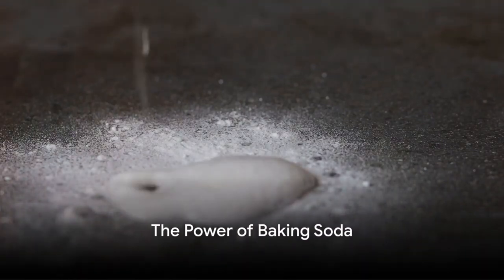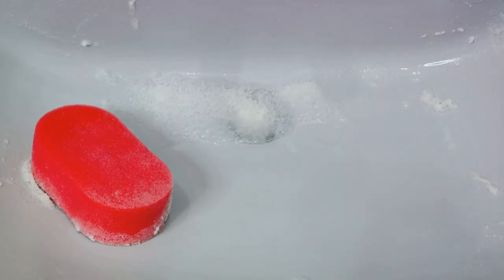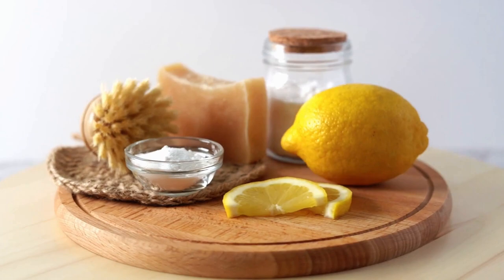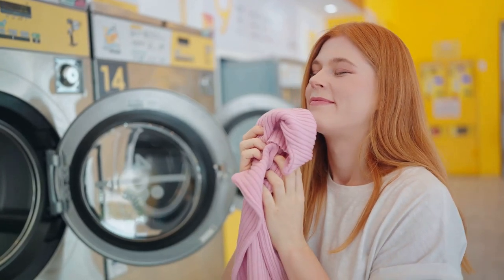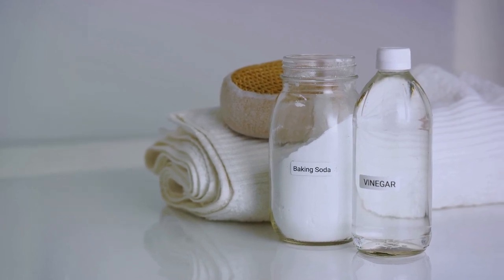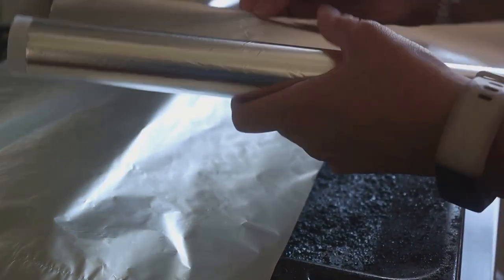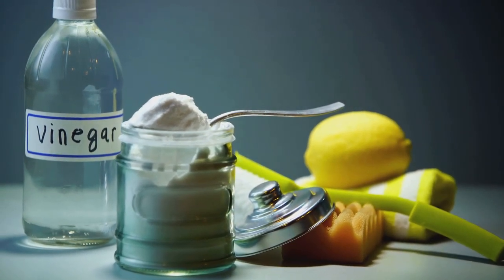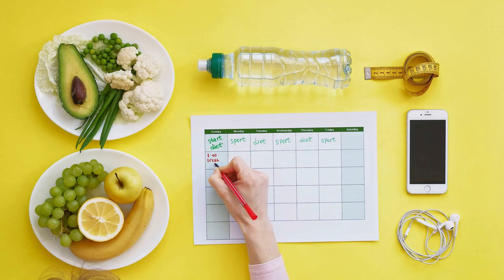22 Cleaning Problems You Can Solve With BAKING SODA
22 Cleaning Miracles with Baking Soda | Baking Soda Benefits

In this video, we uncover the fascinating science behind 22 incredible cleaning uses of baking soda! From kitchen to bathroom hacks, we delve into scientific research and cited sources to reveal the effectiveness of this household staple.

Discover how baking soda can revolutionize your cleaning routine while understanding the chemistry behind its magic. Don't miss out on these proven tips and be amazed by the power of baking soda!

Timestamps:
00:00:00 The Power of Baking Soda
00:02:38 Freshen Containers
00:05:22 Brighten Laundry
00:08:03 Clean Silverware
00:10:41 Recap and Conclusion